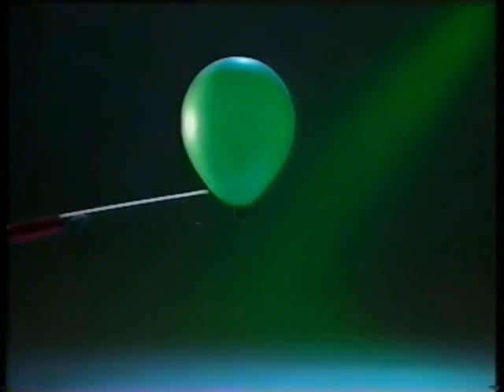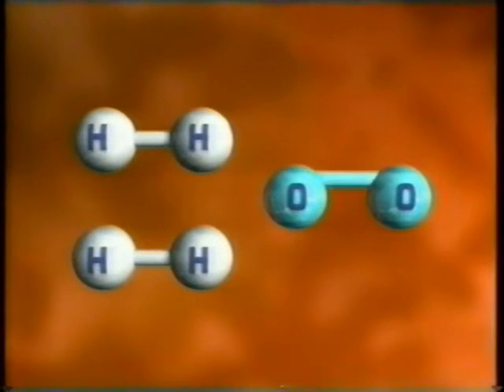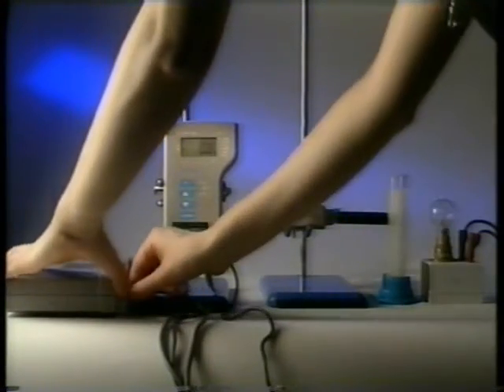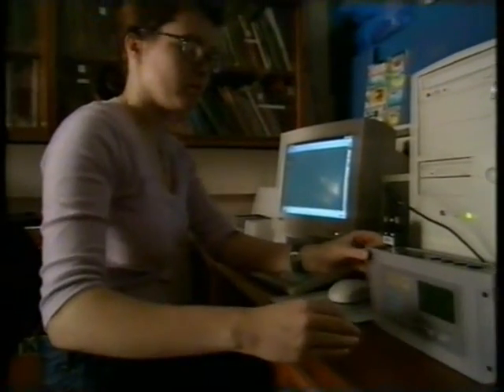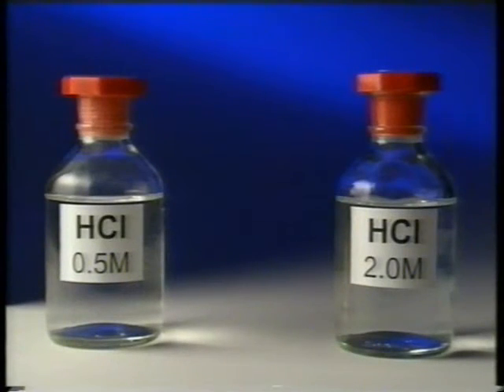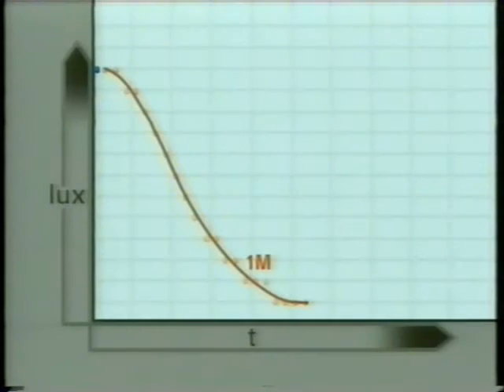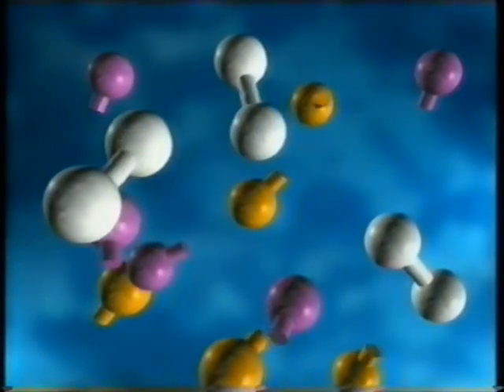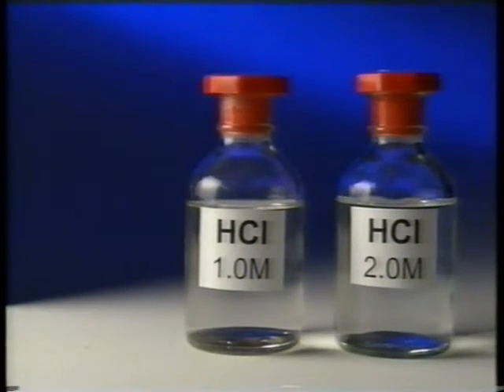Reactions and energy changes